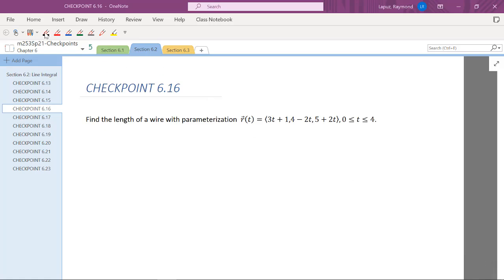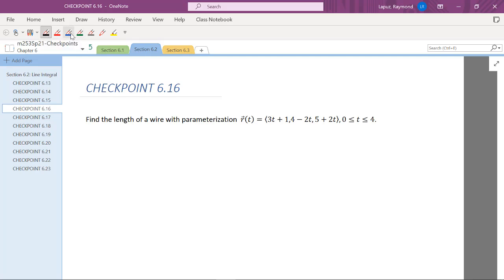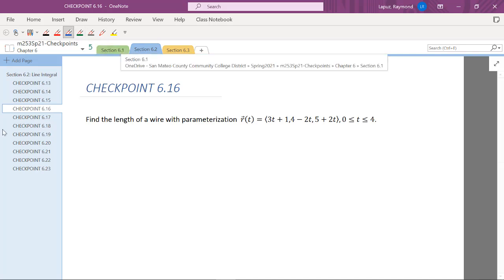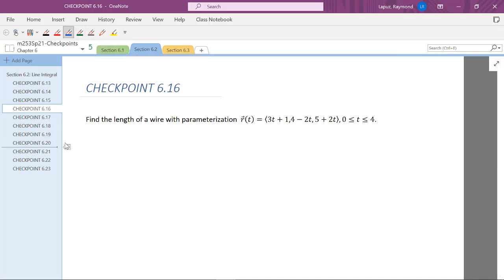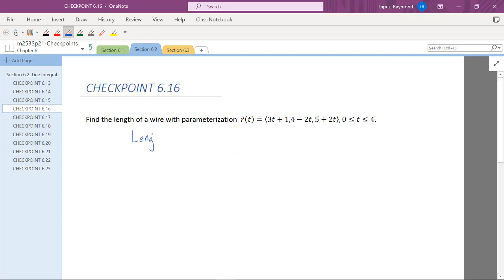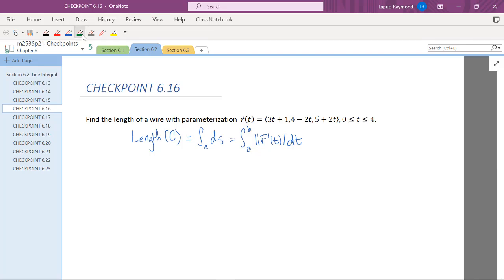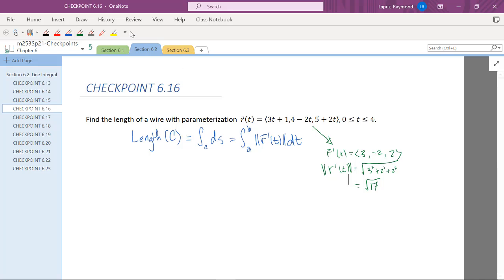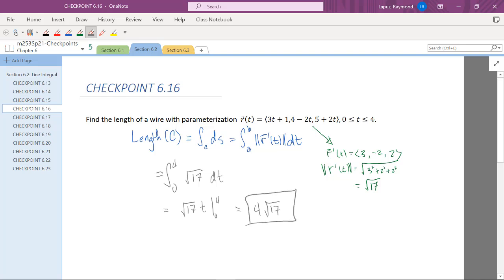m253 CP6 16